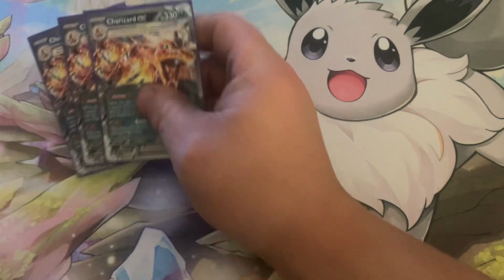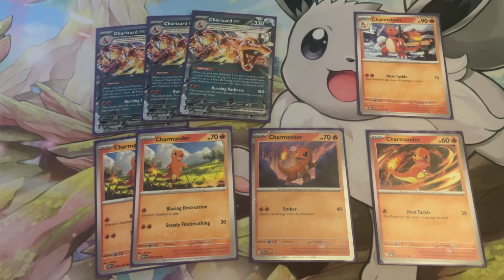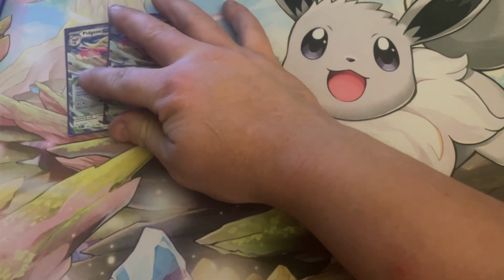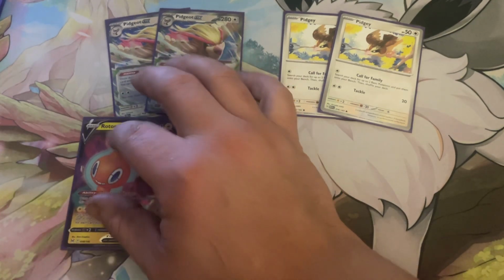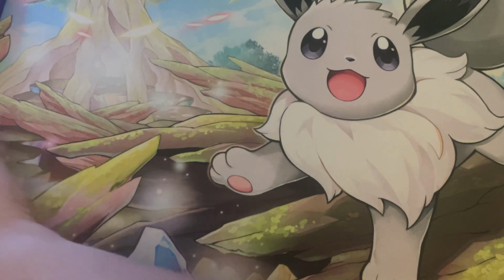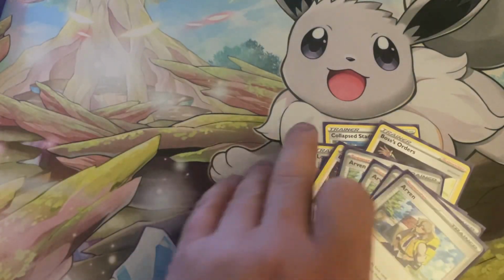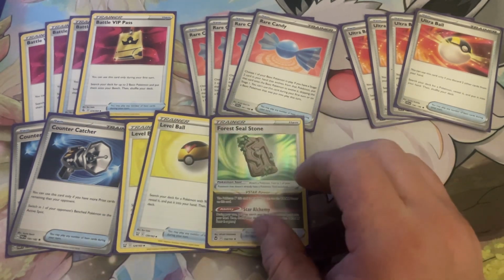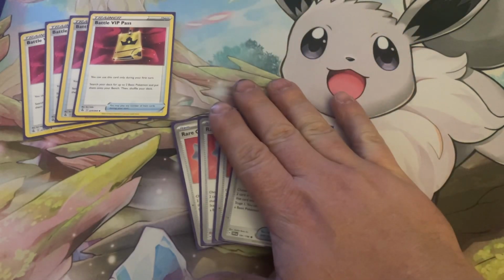Pokémon TCG Deck Profile Friday #95 BST-on Charizard ex/Pidgeot ex!!! !pokemon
My own personal list on how I would play Charizard. I think this is one of the best decks right now in the meta as it’s extremely hard to knockout! Give it a try and let me know what you think!

List
Pokémon: 17
3 Charizard ex OBF
1 CharmeleonOBF
2 Charmander MEW
1 Charmander SVP
1 Charmander OBF
2 Pidgeot ex OBF
2 Pidgey MEW
1 Rotom V LOR
1 Lumineon V BRS
1 Jirachi PAR
I Manaphy BRS
1 Mew CEL/CRZ

Trainers: 35
4 Arven
3 Boss’s Orders
3 Iono
1 Professors Research
2 Lost City
1 Collapsed Stadium
4 Battle VIP Pass
4 Rare Candy
4 Ultra Ball
2 Counter Catcher
2 Level Ball
1 Forest Seal Stone
1 Justified Gloves
1 Lost Vacuum
1 Super Rod
1 Vitality Band

Energy: 8
8 Fire Energy